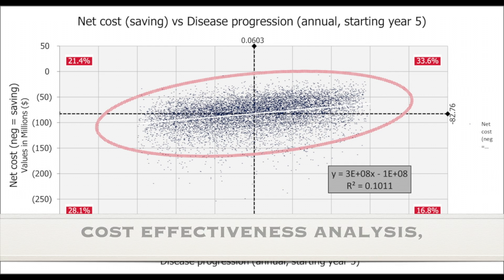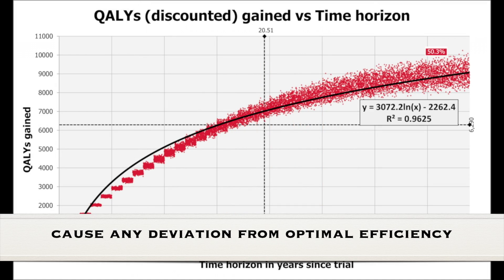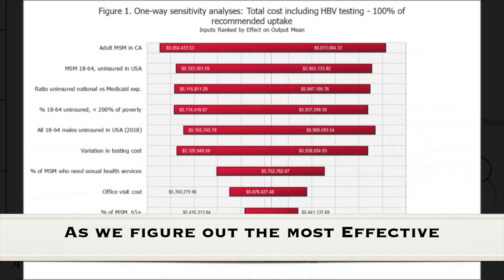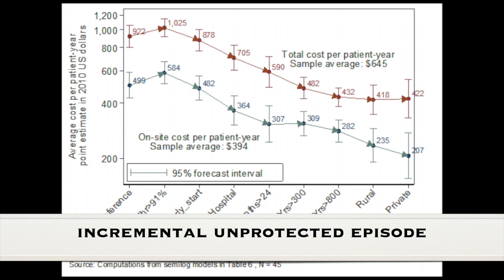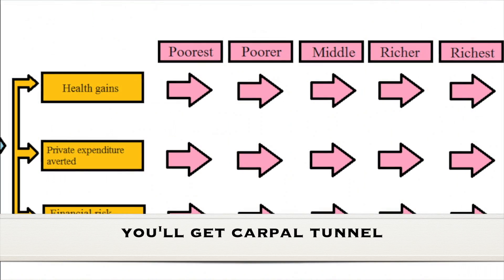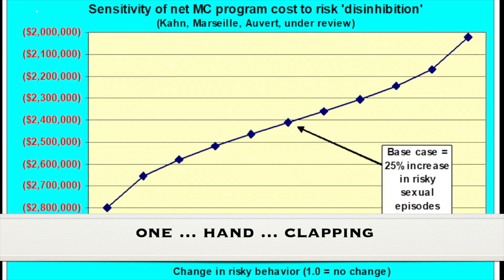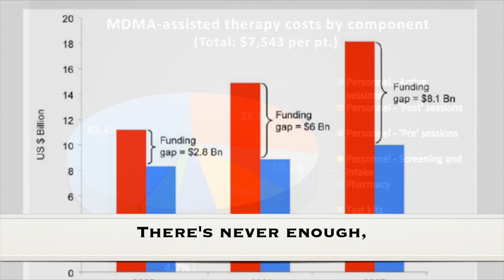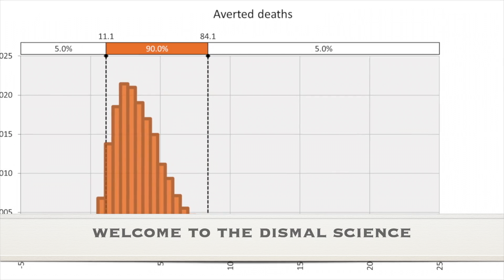The Dismal Science - Tight Pajamas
Support weird art and the weird artists who make it!  Downloads of our songs can be found

Imagine you are a Master’s or even a PhD student working toward a degree in Health Policy, or Global Health. It’s your first day of Decision Analysis class and you are full of youthful enthusiasm and idealism. You want to make a difference! This song is our take on what your professor might explain during the first lecture on Cost-Effectiveness Analysis. If you didn’t know why they call Economics “The Dismal Science” before, you know now.

The Dismal Science

Music and lyrics by Susie Davis and Elliot Marseille DrPH, MPP.

Cost-effectiveness analysis is the branch of economics:
That aims to get the biggest impact, with the money that you’ve got
Within’ a constrained budget, how do you maximize averted deaths?
In other words, where’s the biggest bang for the buck? ___

If budgets were unlimited none of this would matter
But scarcity is real and so we try
Cause any deviation from optimal efficiency
Unfortunately means that people (what’s the technical term…oh yeah … die )

There’s never enough, to meet the infinite needs
The numbers don’t lie you must follow where they lead
To the data, we will pledge alliance
Welcome to the dismal science

As we figure out the most efficient ways to cure disease
Be ready to descend into the pit
I don’t want to get too personal, I hate to be so graphic
But it all comes down to semen blood and spit … for instance

In analyzing risk it really makes a difference whether
intercourse is receptive or inserted ___
cause it affects the cost per incremental unprotected episode
of vaginal intercourse averted –

You’ll get carpal tunnel from pounding on your keys
And the boredom of the conference will bring you to your knees
once your paper is reviewed, for a journal is approved
And the publishing date is nigh, Your expectations high
Your reward will be the sound of one hand clapping

Some say that what we do is cold and technocratic
staring at your screen with your latte in your hand
Of the plight of all the people in West African Sahara
What could you, with all your education… ever understand?

Some say that efficiency is incompatible with empathy
but you can’t have one without the other
though it's true that we are technocrats, we express our deep humanity
by looking for the best way to spend those scarce and precious dollars

Credits
released December 24, 2020
Susie Davis - Vocals and Piano
Karl Derfler - Mixing and Mastering
license